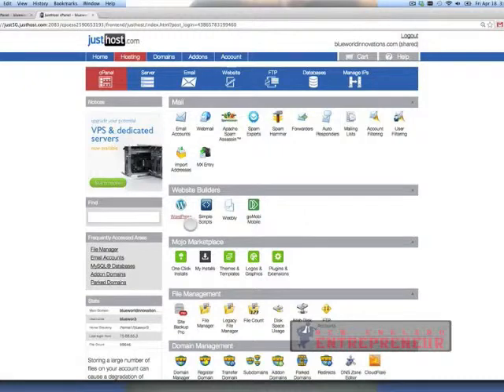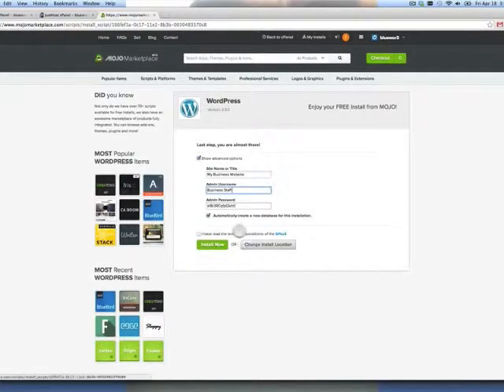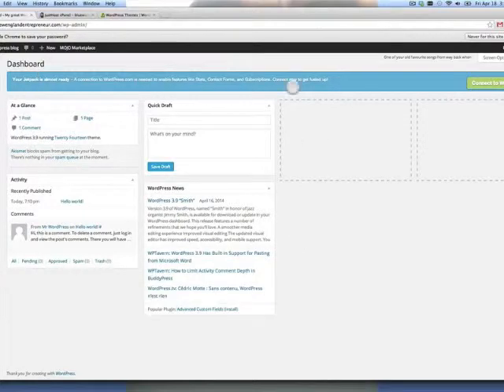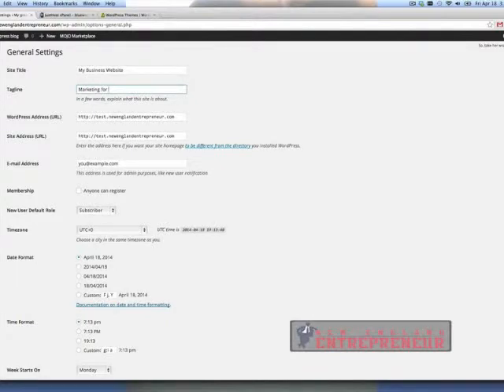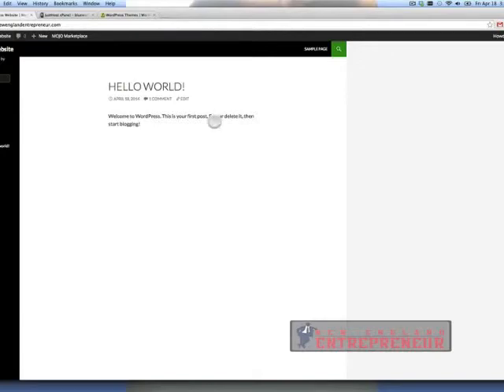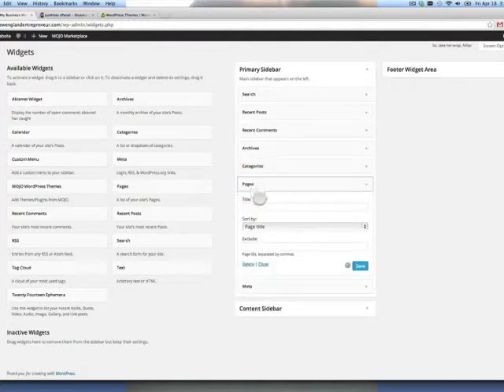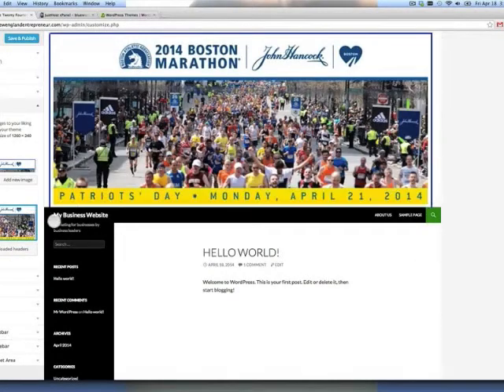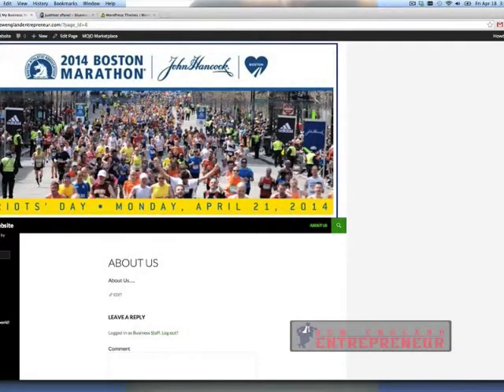How to Create a Wordpress Business Website - New England Entrepreneur - Business Resource Tutorials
For more information and additional business resources please go to our
This video is part of the Business Resource Tutorials video series produced by New England Entrepreneur - How To Create a Wordpress Business Website